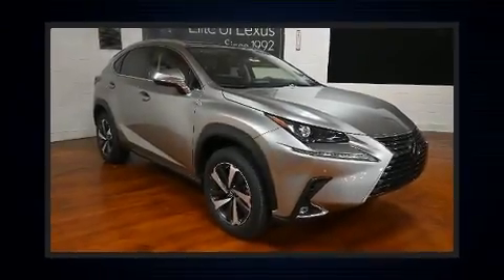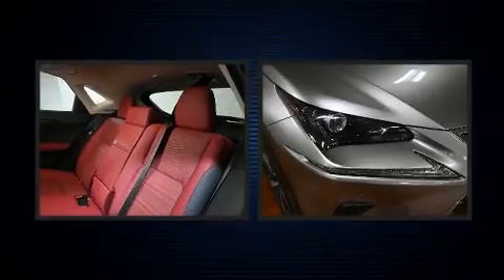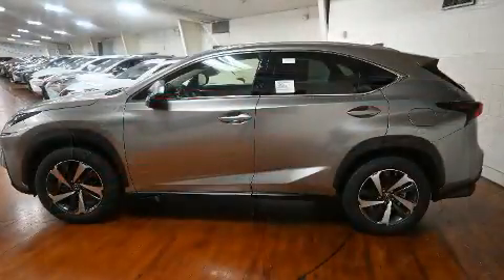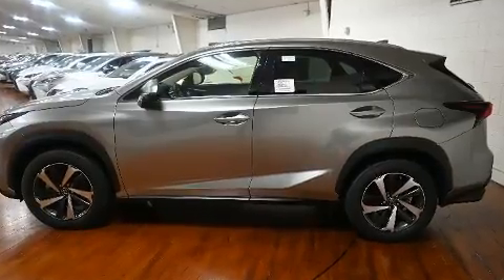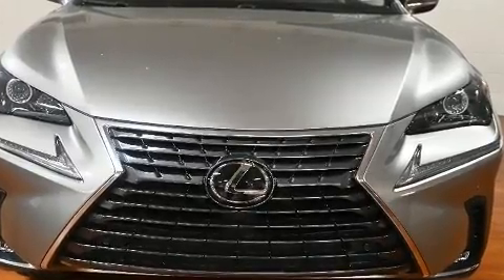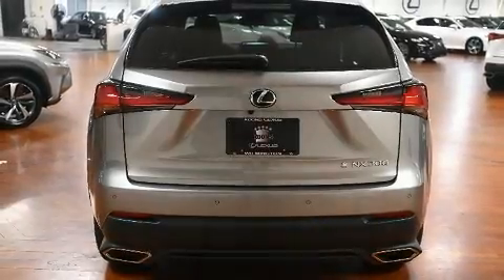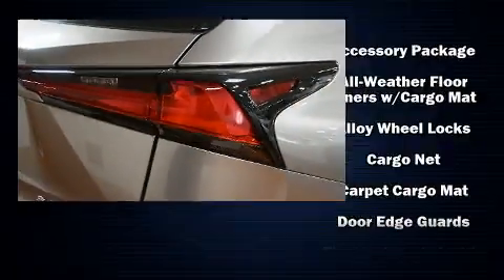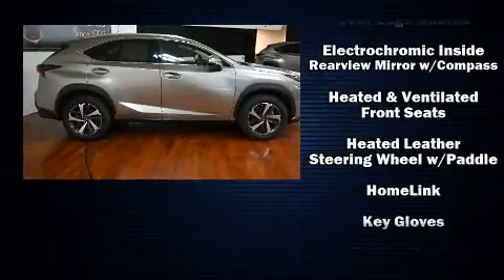2021 Lexus NX 300 AWD in Wilmington, DE 19806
You can expect a lot from the 2021 Lexus NX 300. Under the hood you'll find a 4 cylinder engine with more than 200 horsepower, providing a smooth and predictable driving experience. Well tuned suspension and stability control deliver a spirited, yet composed, ride and drive A turbocharger is also included as an economical means of increasing performance. All of the premium features expected of a Lexus are offered, including: delay-off headlights, 1-touch window functionality, a built-in garage door transmitter, a power seat, heated and ventilated seats, a power rear cargo door, and air conditioning. For drivers who enjoy the natural environment, a power moon roof allows an infusion of fresh air. Take assurance in side curtain airbags, providing head protection in the event of a severe collision. You will have a pleasant shopping experience that is fun, informative, and never high pressured. Stop by our dealership or give us a call for more information.